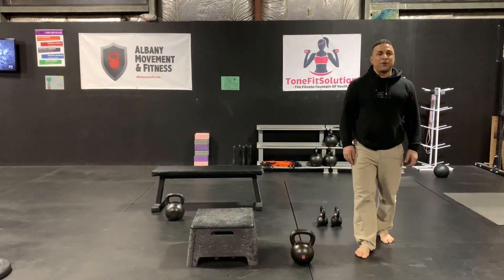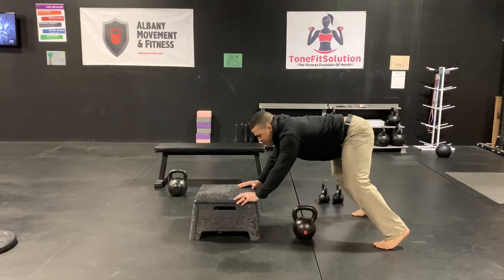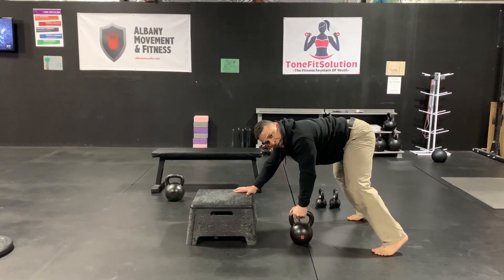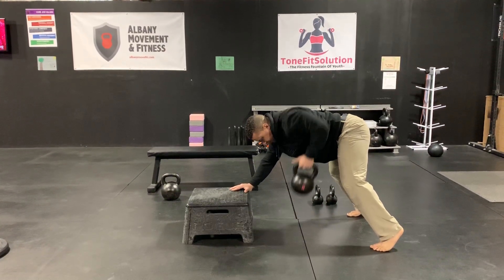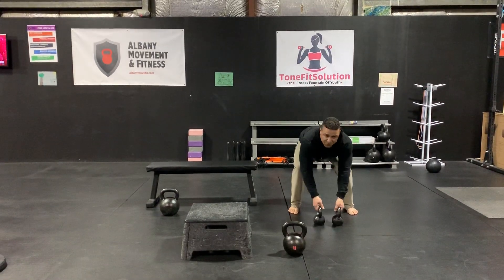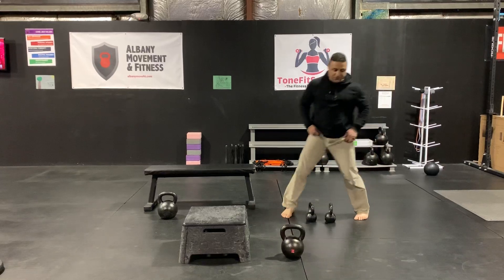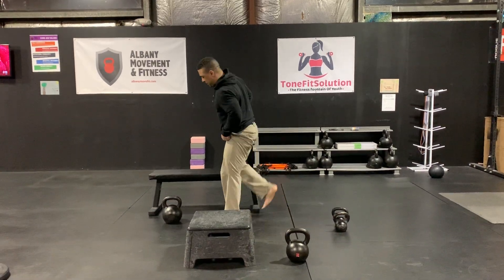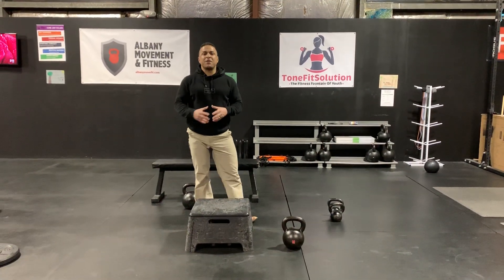Bent Over Row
Coach Seth teaches on how to do a Bent Over Row